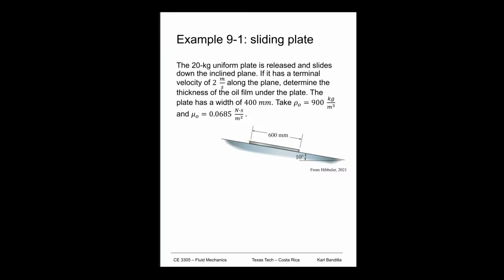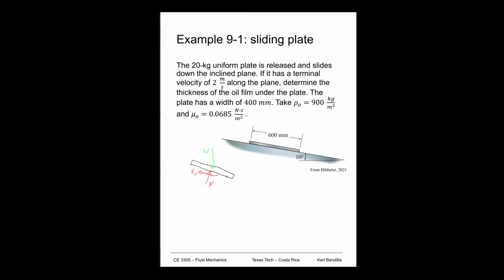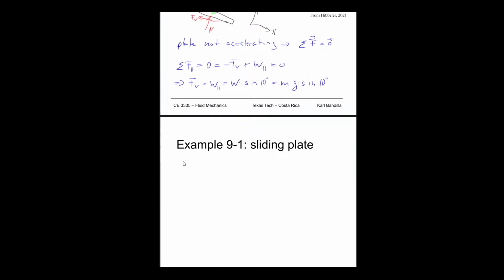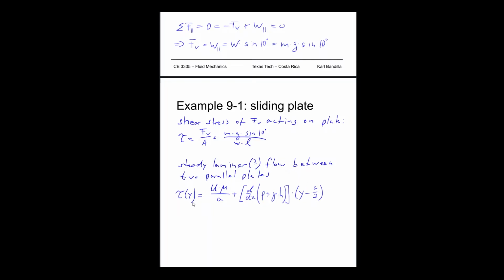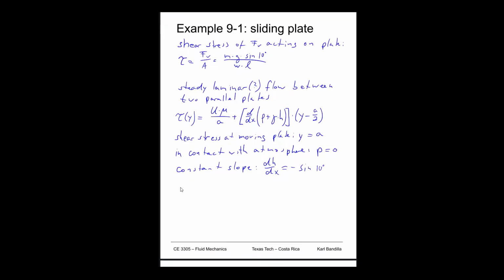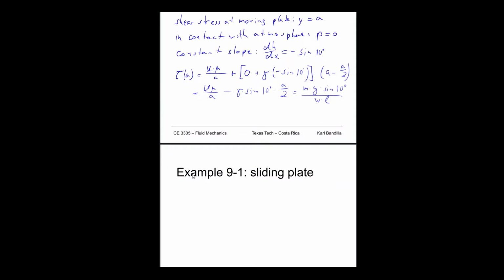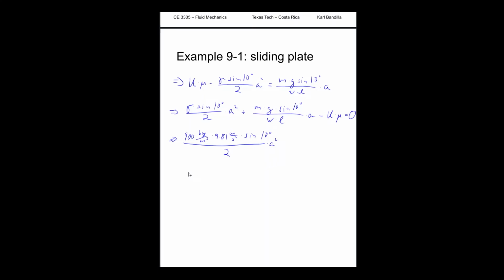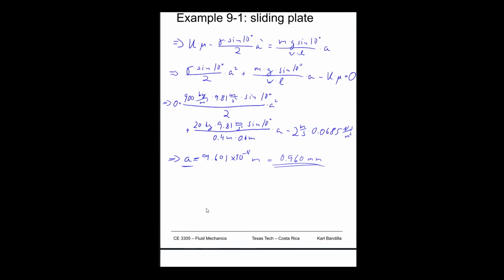Fluid Mechanics - sliding plate - Example 9-1